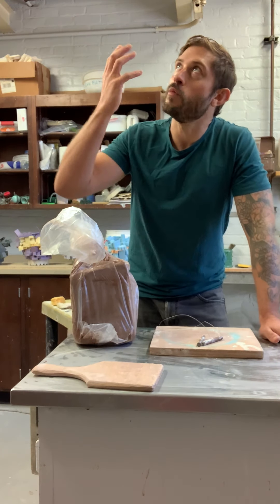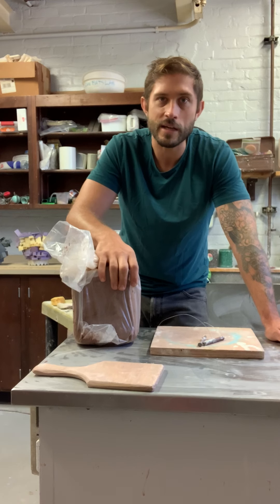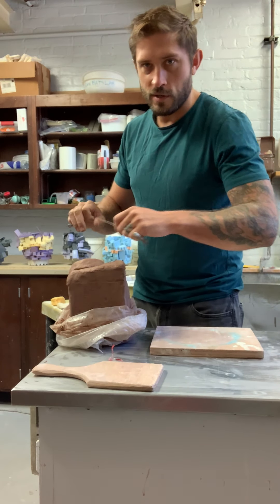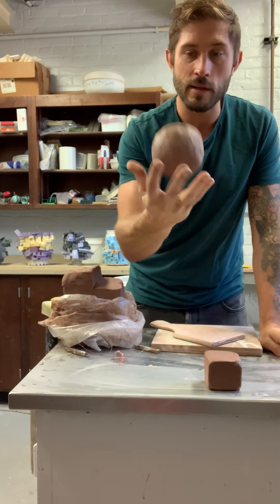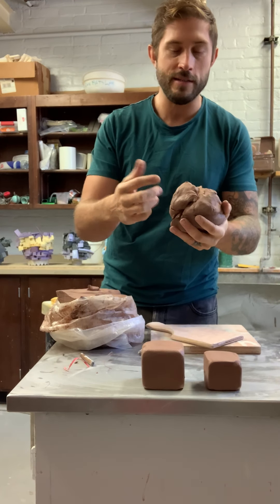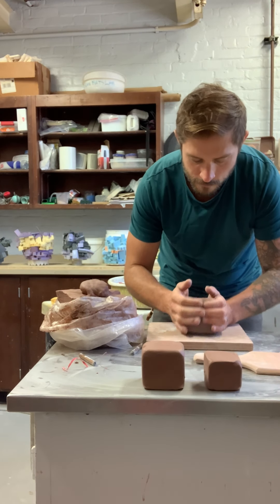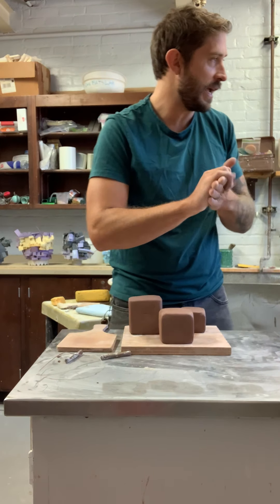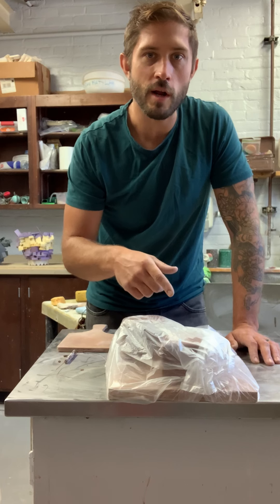Forming clay cubes